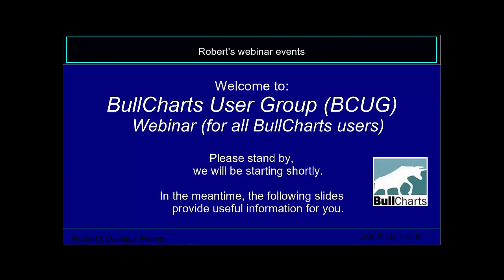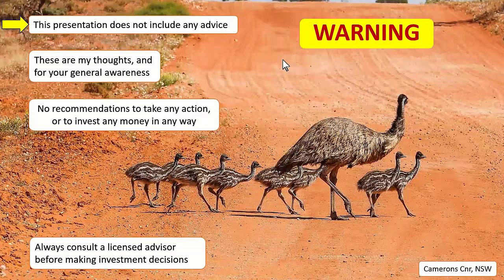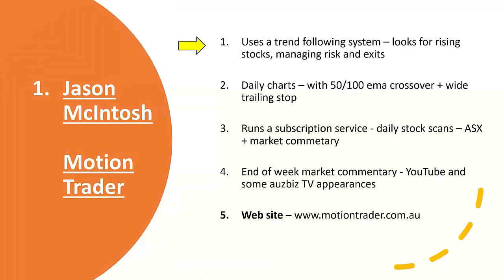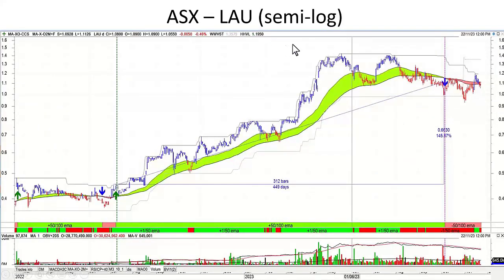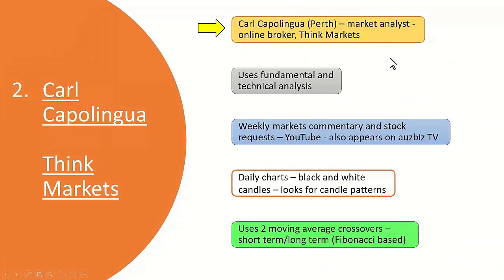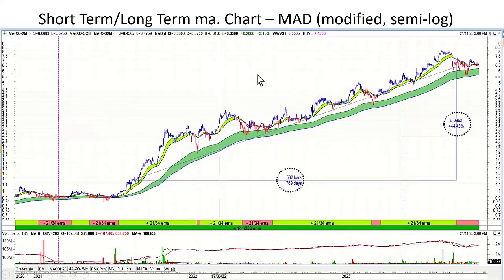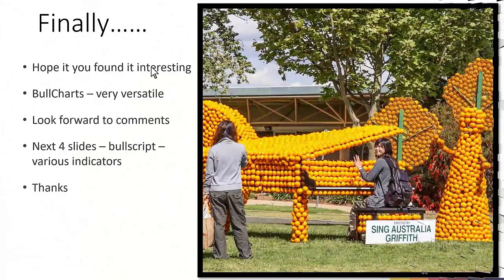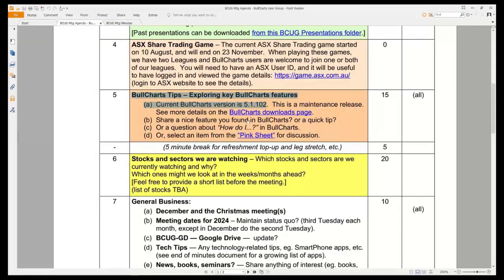David Woodside demonstrates two trading strategies in BullCharts - Jason McIntosh, Carl Capolingua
David Woodside has spent some time researching the trading strategies of popular or well-known traders.  In this session David describes a strategy from Jason McIntosh, and one from Carl Capolingua, and David explains in detail how to implement their strategies in BullCharts – into BullCharts indicators and scans.